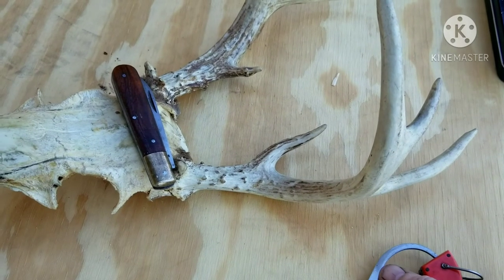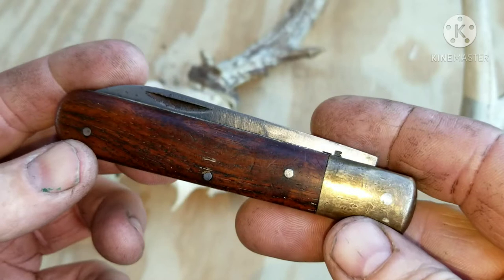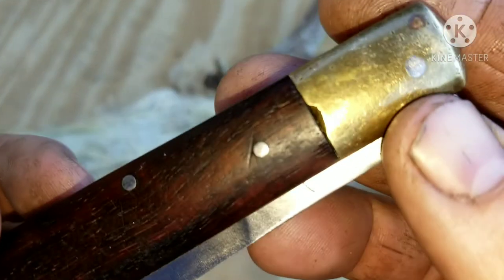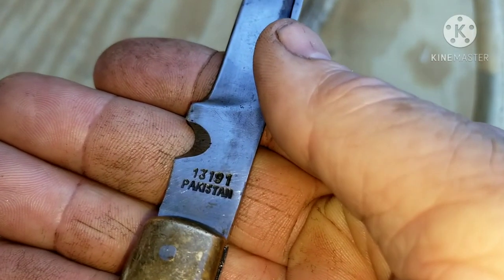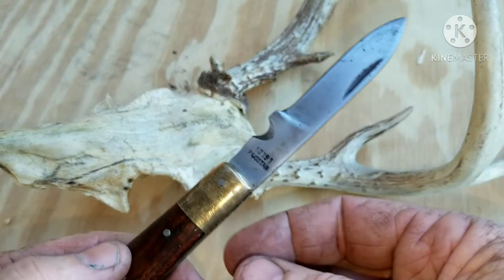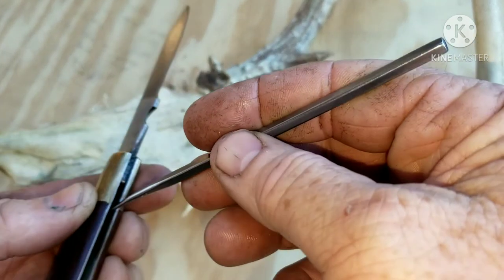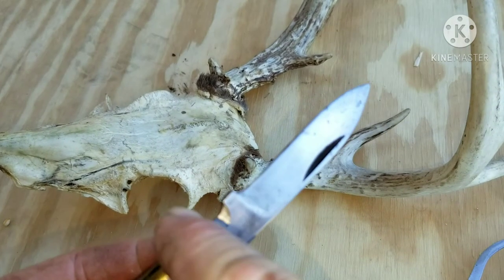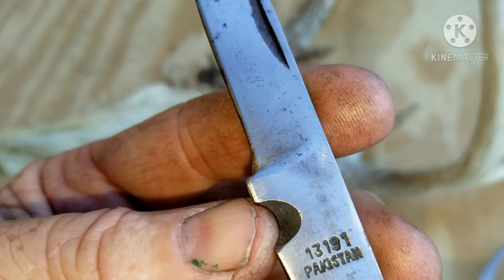knife show Sunday vintage Pakistan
a unique vintage Pakistan knife